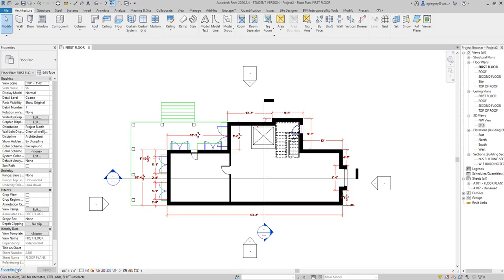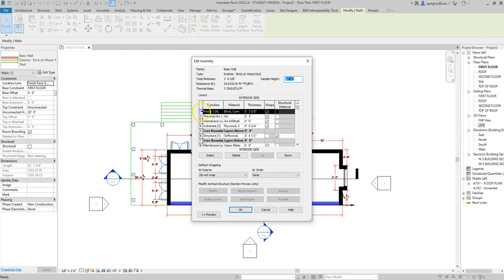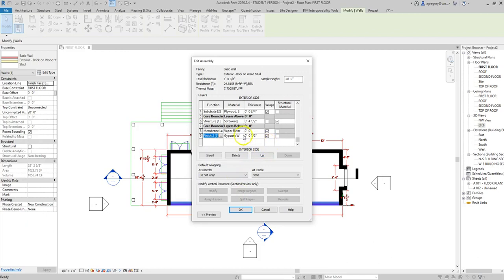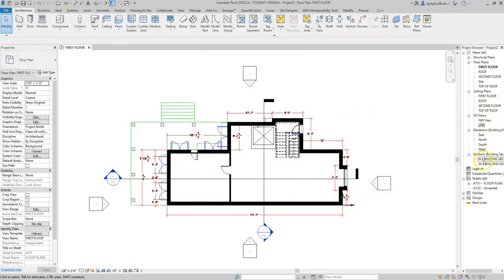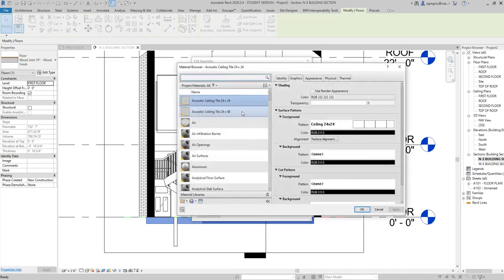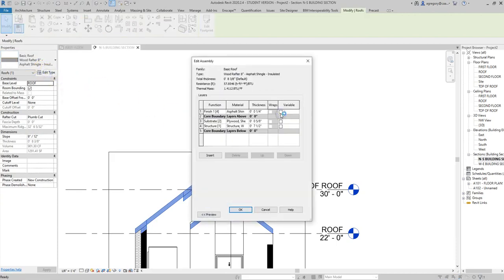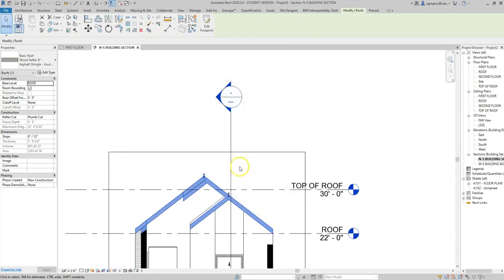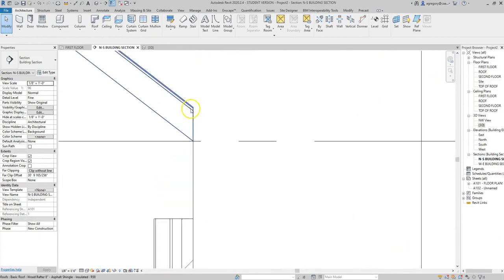Adding materials to walls, floors, and roofs